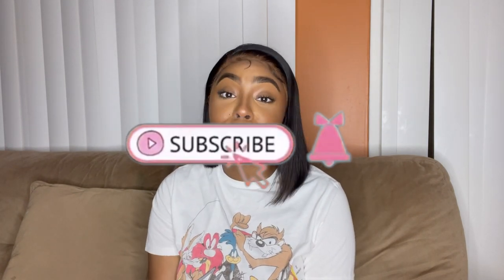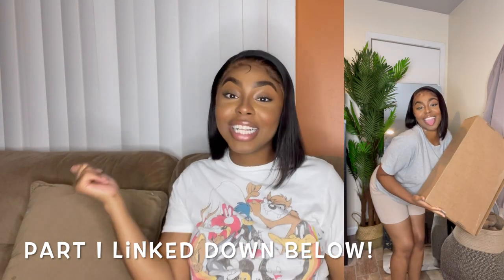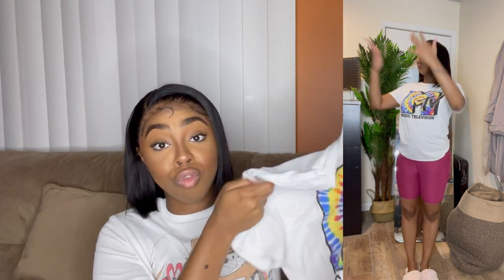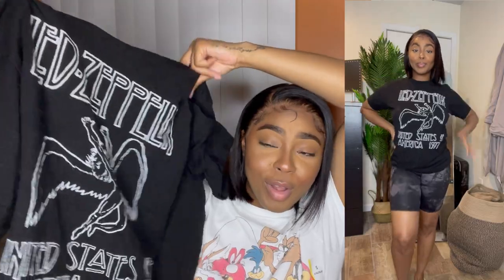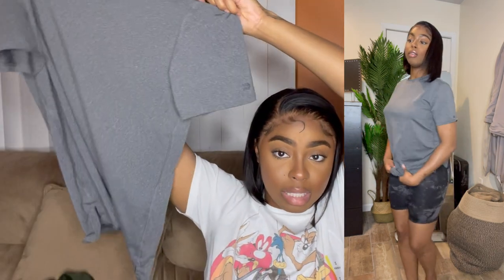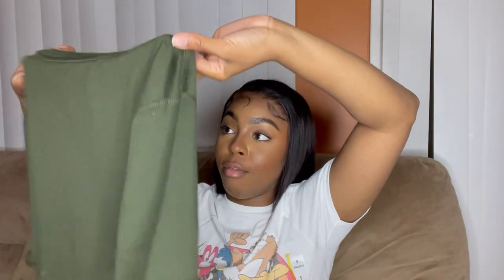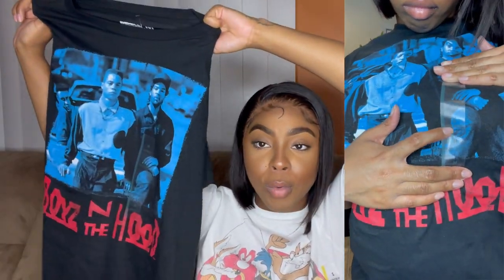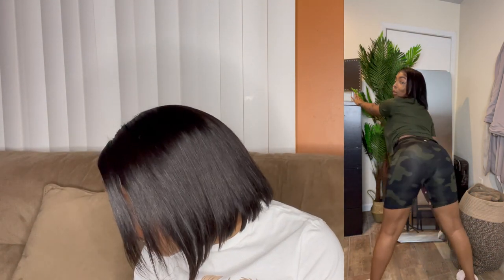HUGE TARGET HAUL MUST HAVE ESSENTIALS | ACTIVEWEAR TRY-ON HAUL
Welcome Back BABESSSS💕💕Thank you so much for visiting my channel! I hope you enjoyed this TARGETHAUL video! If you wanna see similar videos soon let me know in the commentssss down below!

◦ AGE: 23
◦ ZODIAC: Cancer ☼ Scorpio ☽ Libra ⇡
◦ RACE: African-American
◦ HEIGHT: 5'2 (fine too)
◦ HOMETOWN: DC